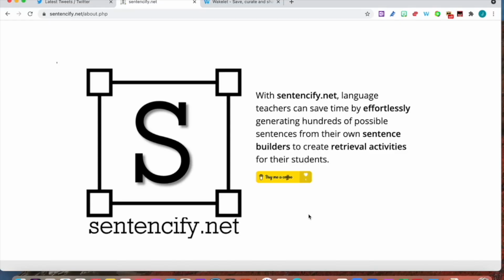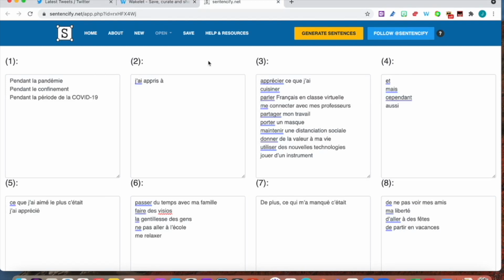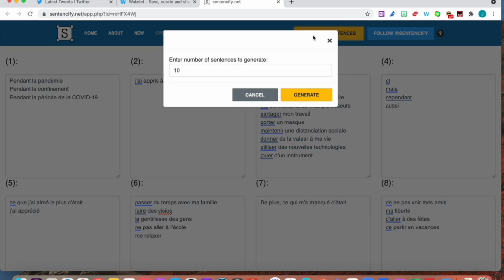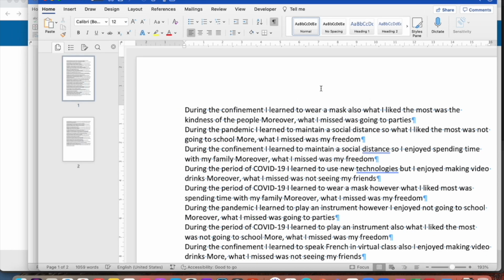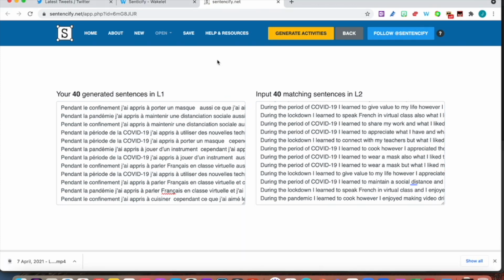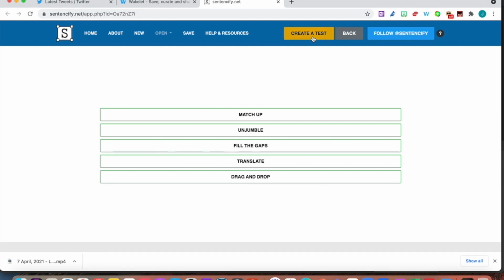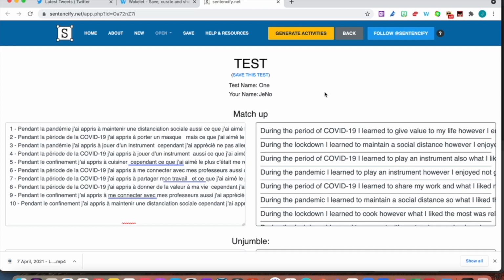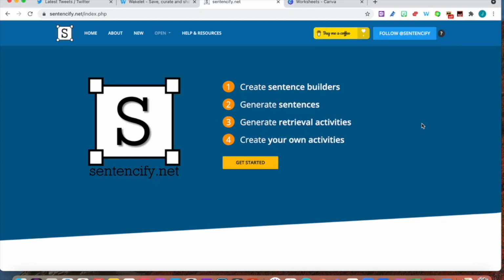Sentencify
If you use sentence builders to prepare your resources, Sentencify can really help in shaving some time in creating a great number of sentences very quickly! It can also be used to create some retrieval activities or tests.